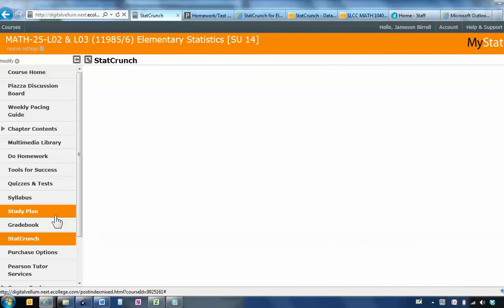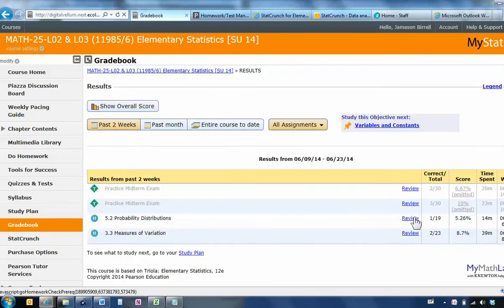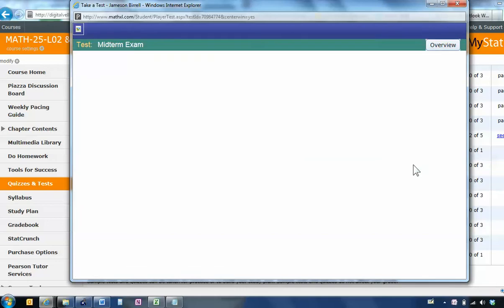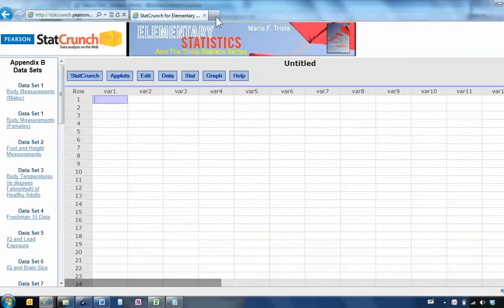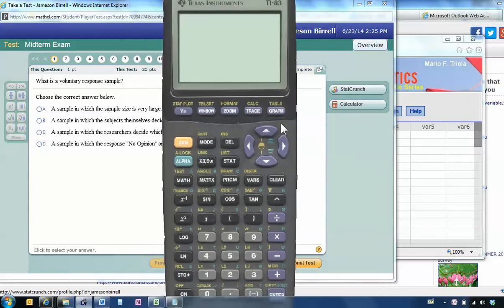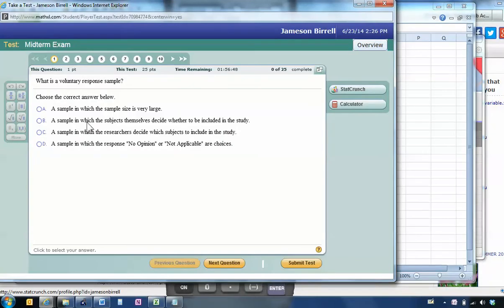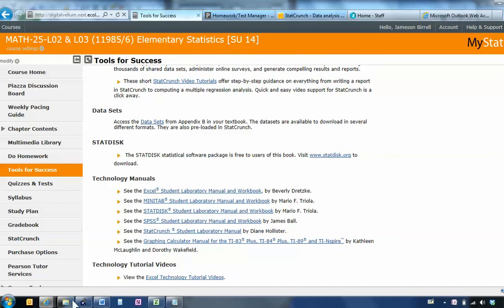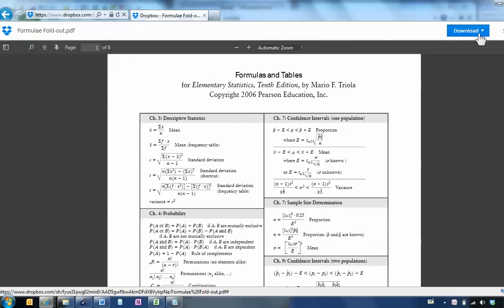Statistics Proctor Instructions